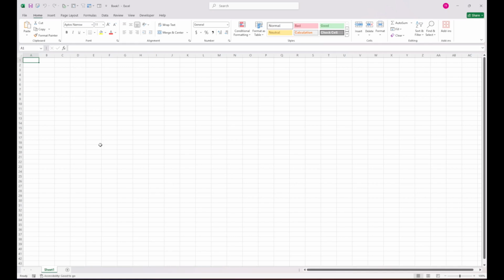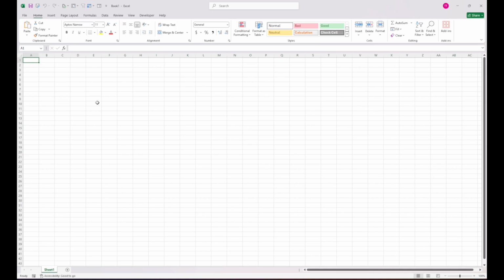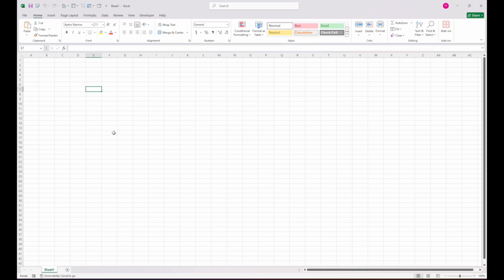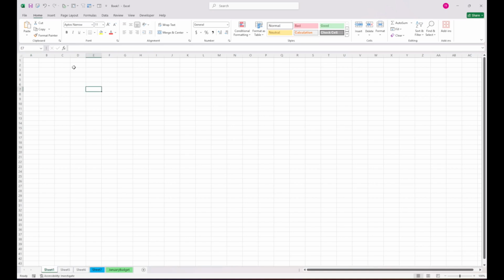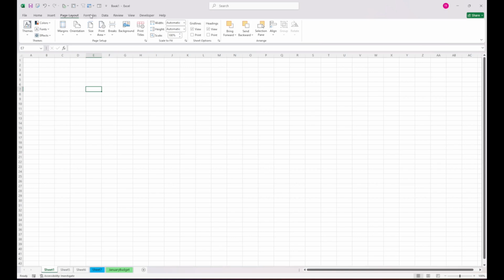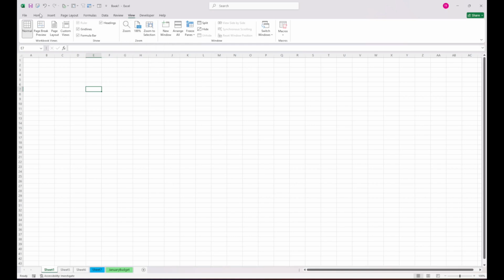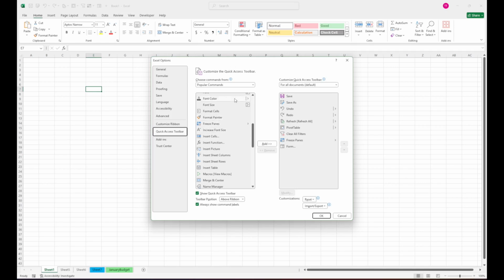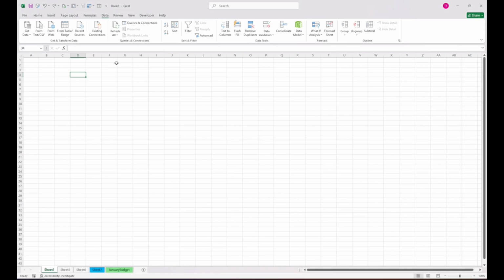Beginner: Introduction to Excel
For someone who may have never seen an Excel spreadsheet before, start here! We will cover the basics of navigating the application, tour the different tabs in the ribbon, and review using the Quick Access Toolbar feature.